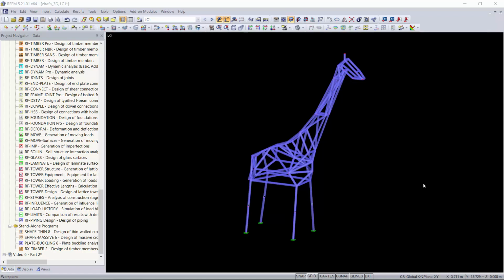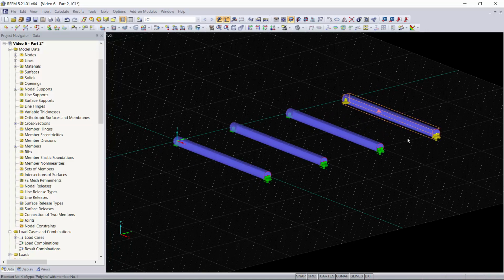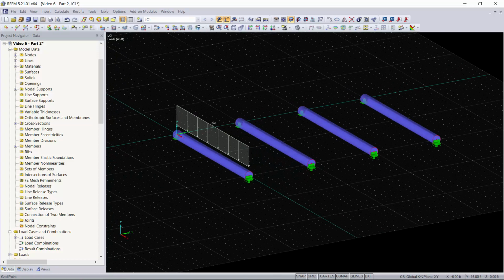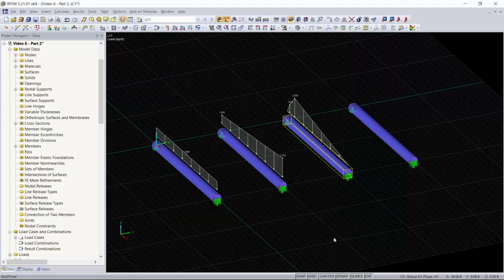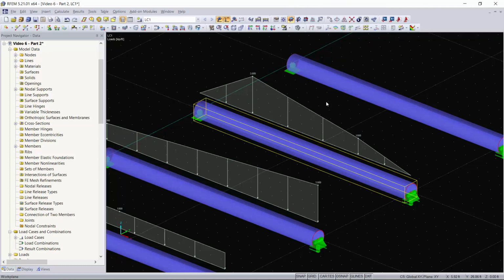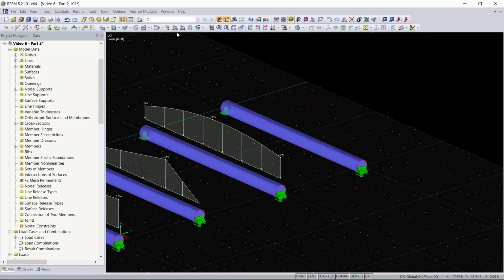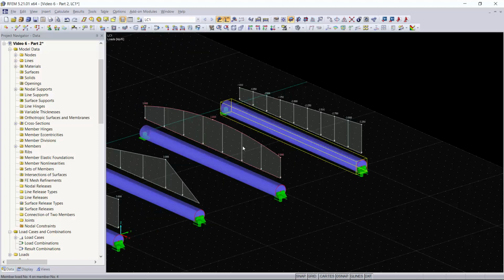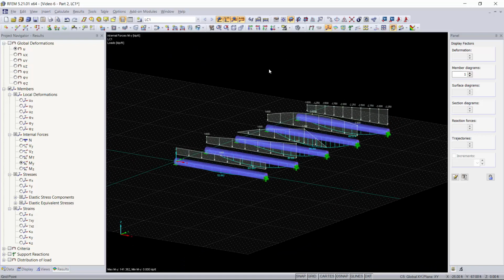[EN] RFEM 5学生指南 | 006第2部分-均匀杆件荷载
在第6个简短的教程视频的第二部分中，介绍了如何在简单的跨度梁上施加均匀的杆件荷载。 计算结果将会被分析和检查。 观看之前的视频“第六部分，视频”，